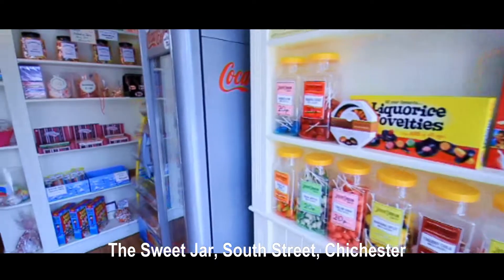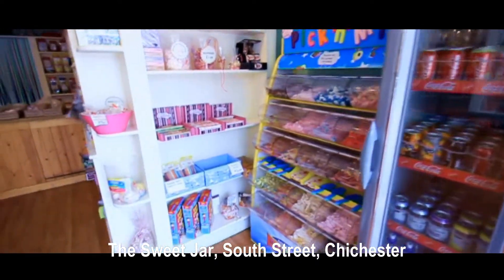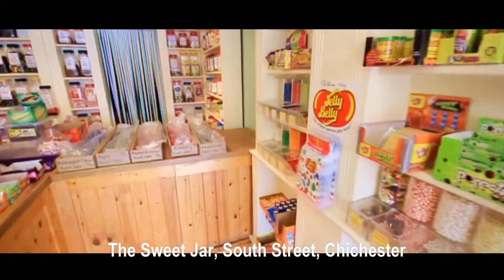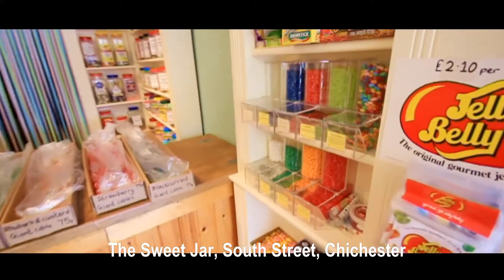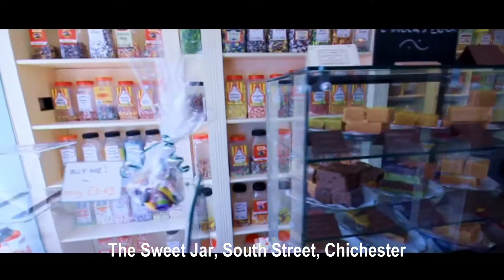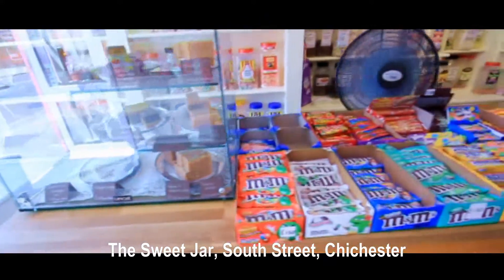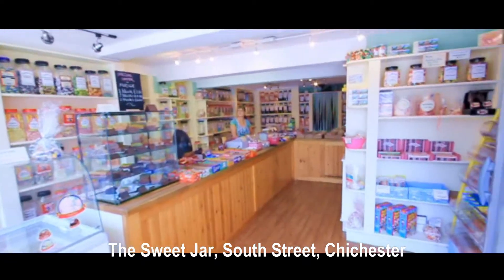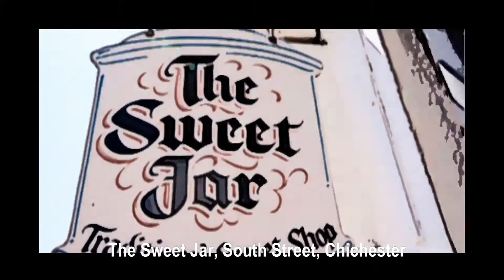The Sweet Jar Sweet Shop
Some of the longest sweet snakes I have seen, Fudge and all kinds of wonderful sweet stuff.Drop in the service is wonderful too.